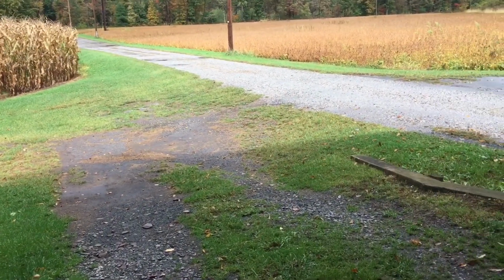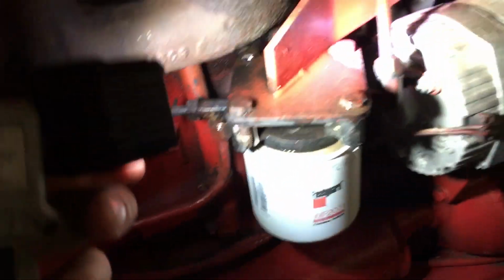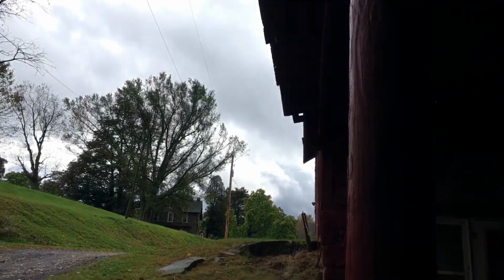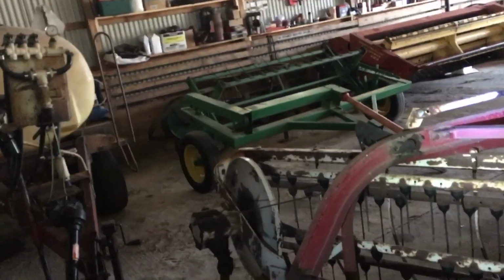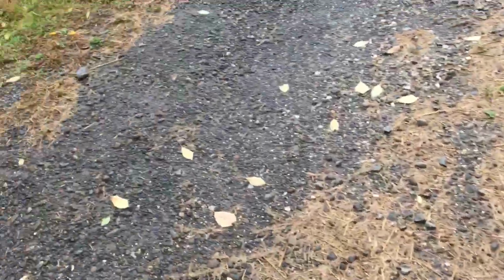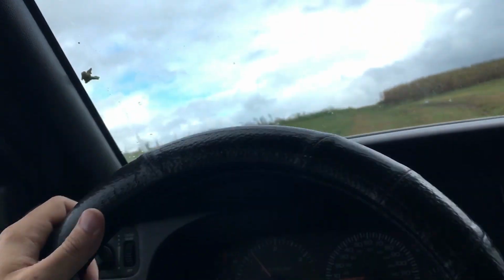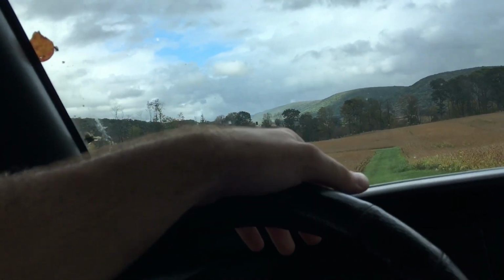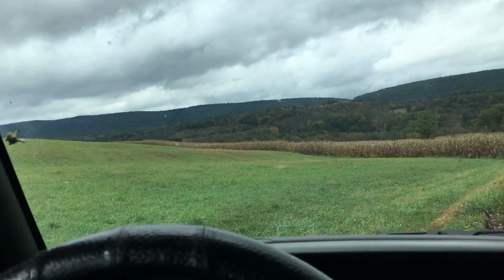Leaking Roof & Storm